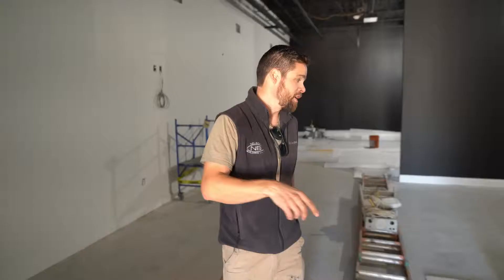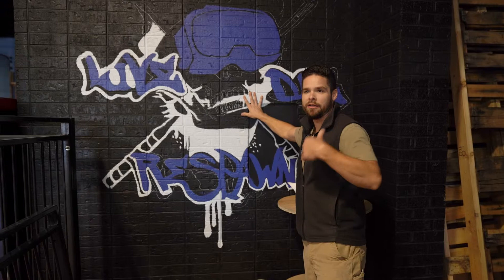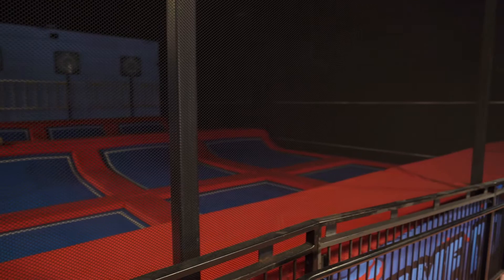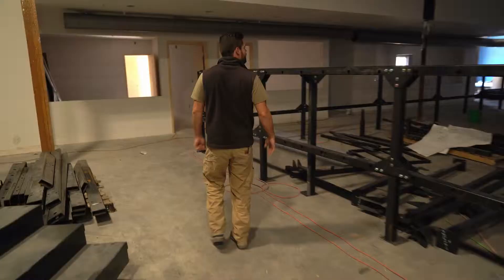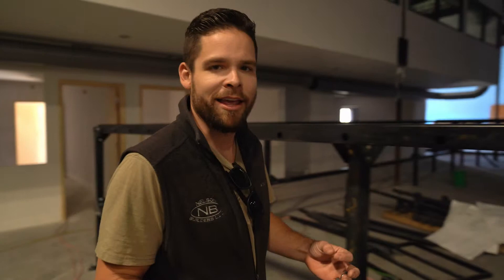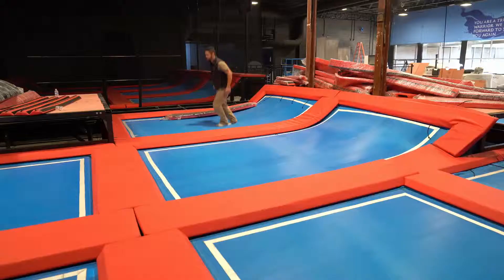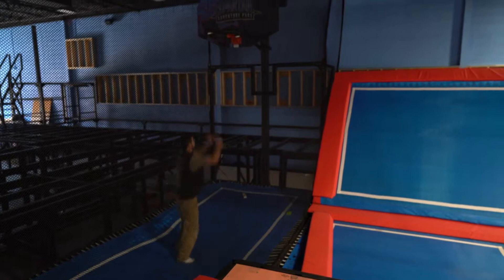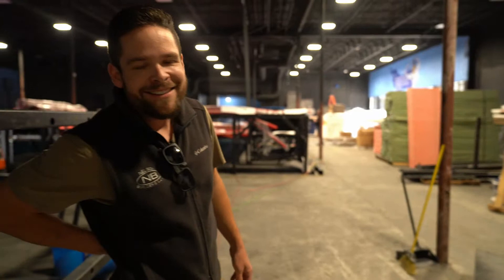Building a Trampoline Park, Ep. 7, Ground Up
Episode 7 of Building a trampoline park, Clay Nelson of Nelson Builders in Monroe, LA gives you a weekly walkthrough of the Spartan Trampoline Park in Monroe. He gives you some inside access to one of the most growing industries in the country all while keeping it light and funny.